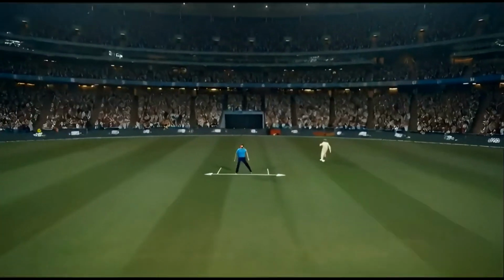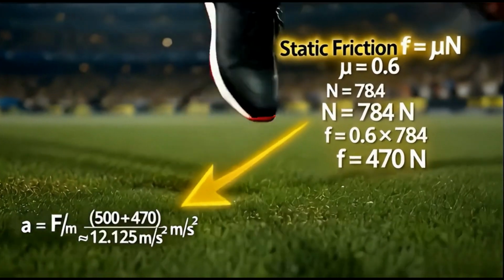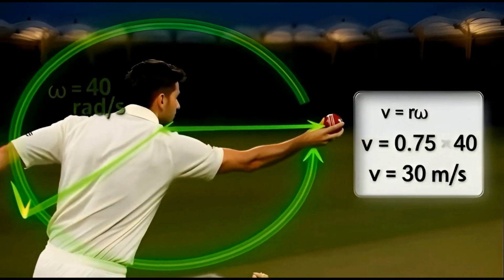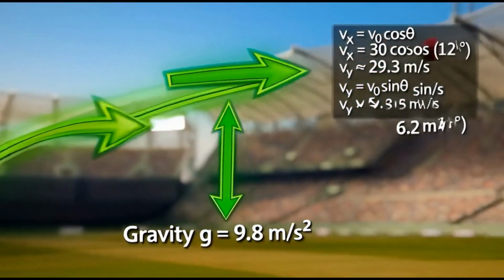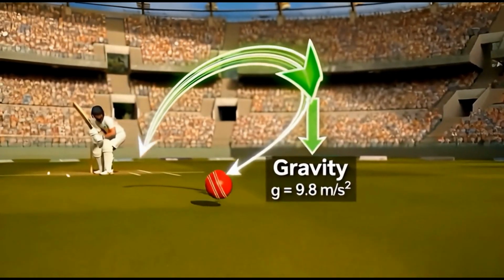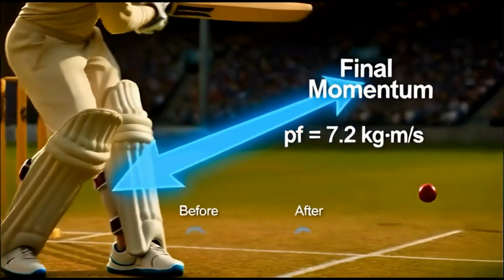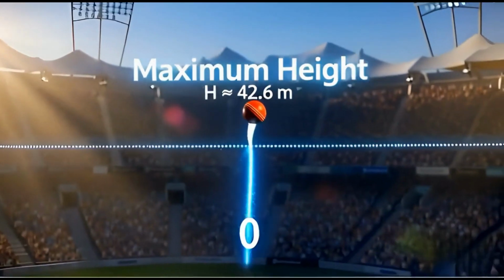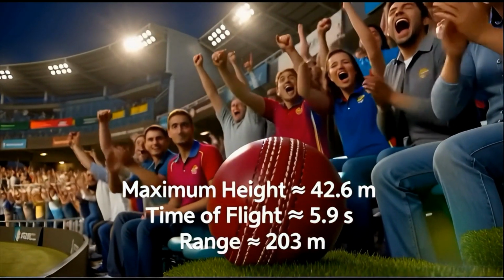“The Physics of a Cricket Six 🏏 | From Bowler to Boundary Explained with Real Calculations”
Have you ever wondered what really happens when a cricketer hits a six? 🏏
In this video, we break down the complete physics behind a cricket shot — from the bowler’s run-up to the ball landing beyond the boundary — using real equations, vector analysis, and cinematic 3D visualization.
This is not just cricket… this is physics in action.
🔬 What you will learn in this video:
How force and friction help the bowler accelerate
Circular motion and angular velocity of the bowling arm
How the ball gains speed during release
Projectile motion of the ball before and after impact
Physics of bat-ball collision (impulse & momentum transfer)
Maximum height, time of flight, and range of a cricket six
📐 Concepts Covered:
Newton’s Laws of Motion
Projectile Motion
Momentum & Impulse
Circular Motion
Vector Decomposition
Kinematics
🎯 Why this video is special:
Real-life example explained with actual calculations
3D cinematic visualization of physics concepts
Step-by-step breakdown for students and competitive exams
Perfect for Class 11 & 12 Physics learners
💡 If you enjoyed this video, don’t forget to: